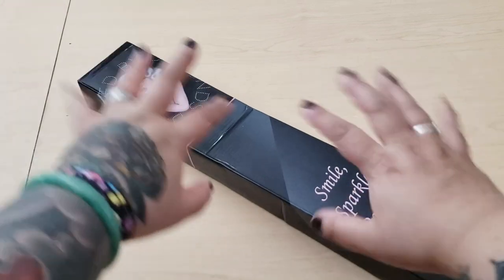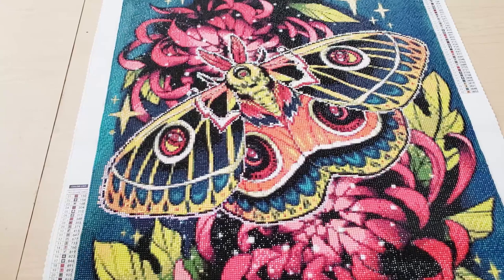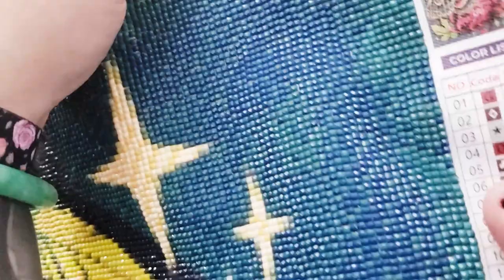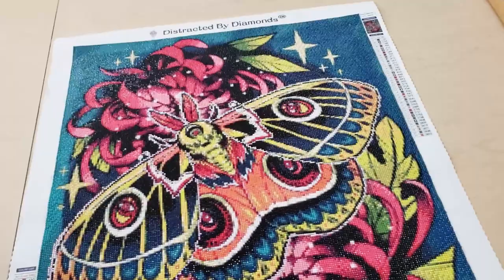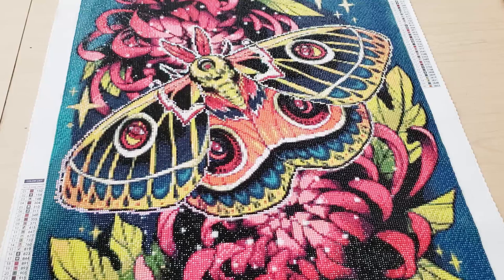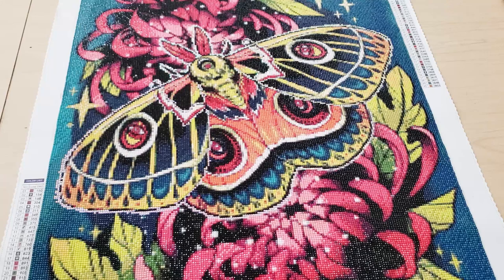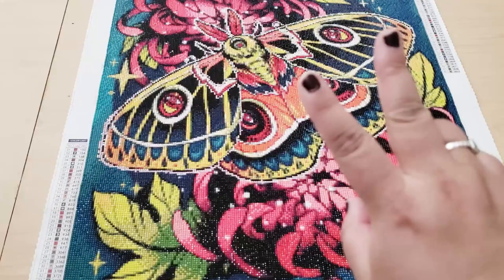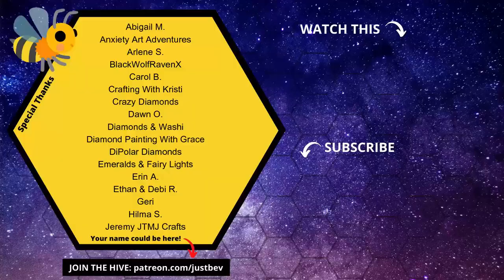Distracted By Diamonds Diamond Art Kit Review | Moth by Jasmin Castillo Square Diamond Painting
OMG friends, I'm so excited, I finally finished "Bunaeopsis Moth" by Jasmin Castillo diamond painting from Distracted By Diamonds/Paddy Waxx on Etsy. This turned out super nice but I did have a couple issues with the canvas I wanted to point out, nothing major, just a couple things they could do to improve the diamond art kit.

► Distracted By Diamonds/Paddy Waxx